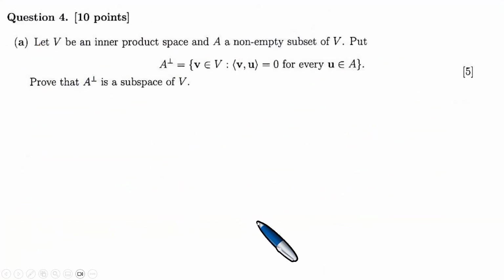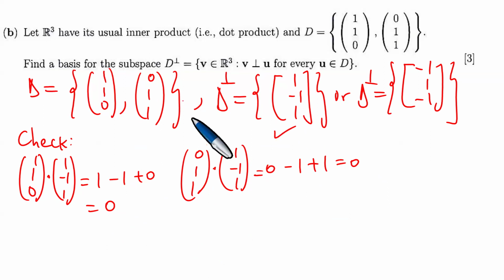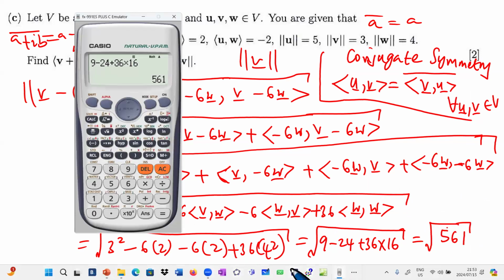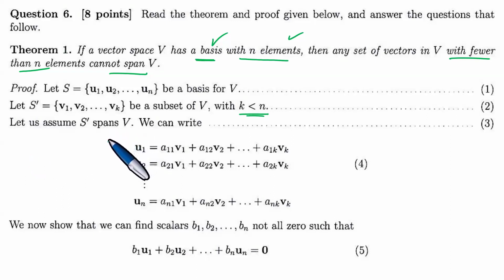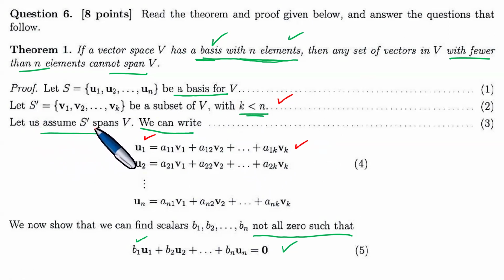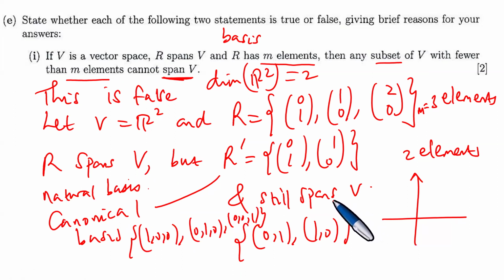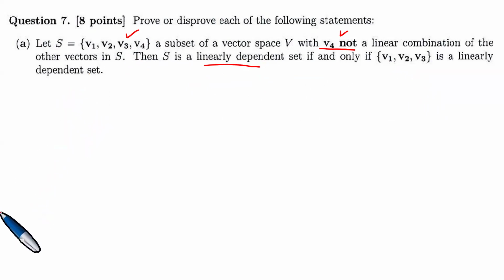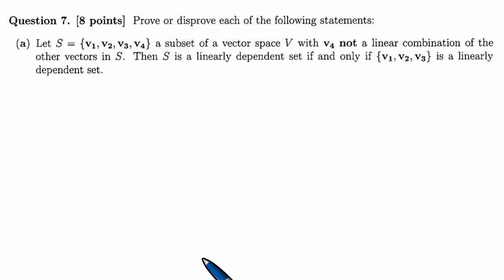MAM2000W : UCT : 2LA : LINEAR ALGEBRA Past Exam Questions | Vector Spaces | Subspaces |Determinants